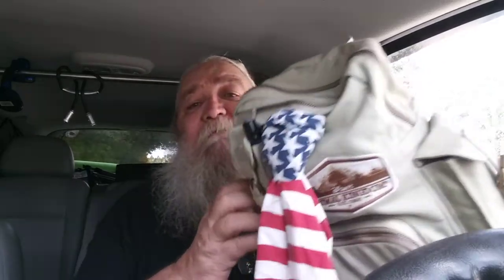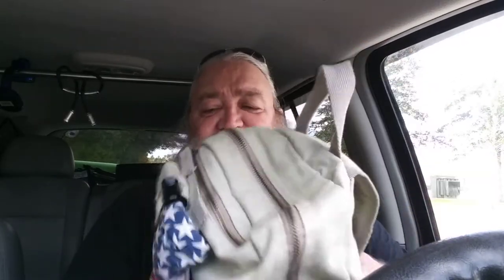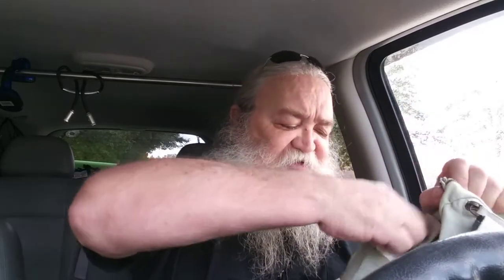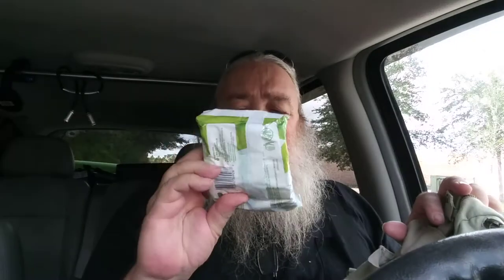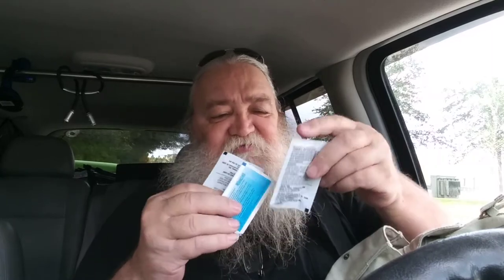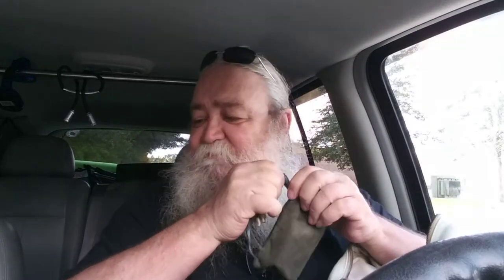T. E. D. My Travel Essentials Ditty bag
The stuff I want to keep handy while traveling

instagram